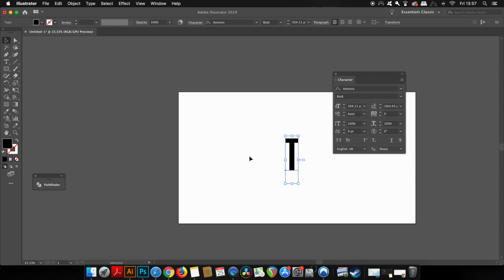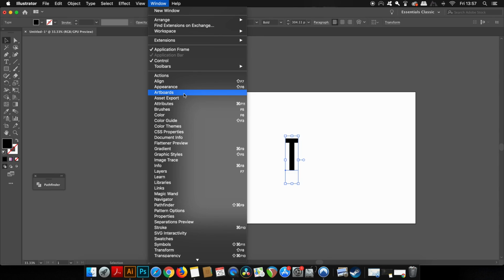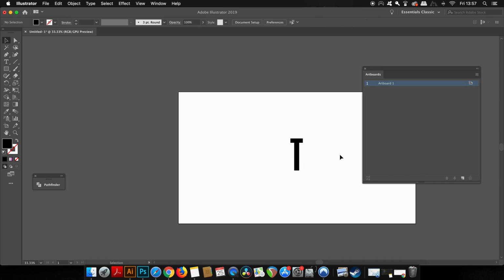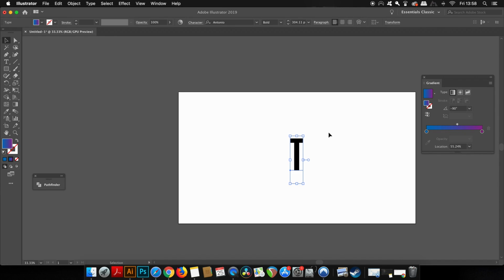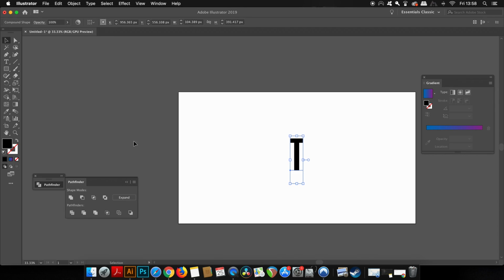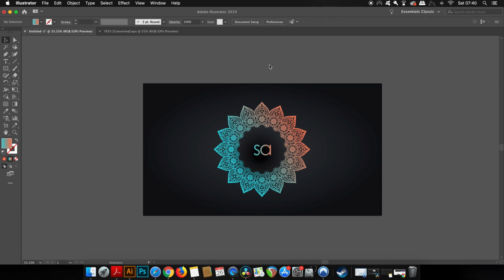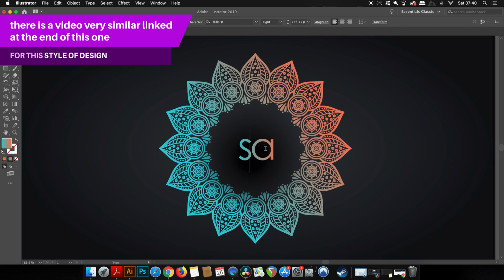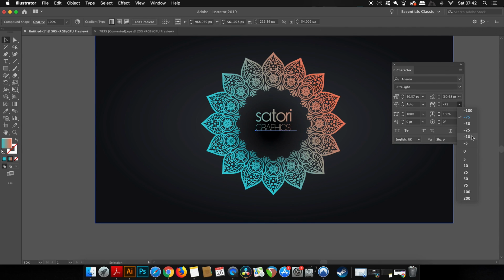Become A Pro When Adding Gradients To Text In Illustrator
Learn how to add gradients to text!

Todays video is a short Illustrator tutorial on gradients over text, and how you can learn how to add a gradient to text while retaining the ability to to edit and add more text. There are very specific things you need to do so that you can add gradients to text in Adobe Illustrator, while still being able to edit it and do anything else you’d wish you want to. If you want to see more gradient tutorials in Adobe Illustrator please do let me know and I will be sure to make some more. I have longer content coming soon, and I have a lot more in store for you here at Satori Graphics in terms of the theory and business side of things in graphic design.

🔴 Do you want me to critique and offer professional feedback on one of your projects?

MUSIC